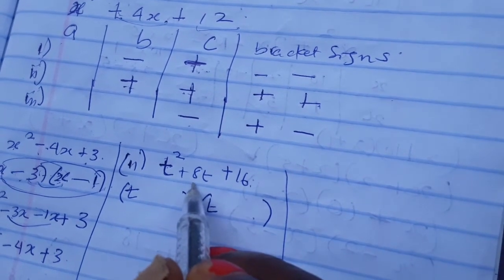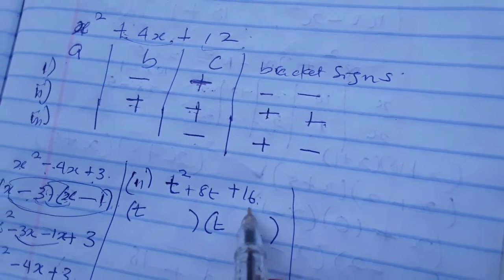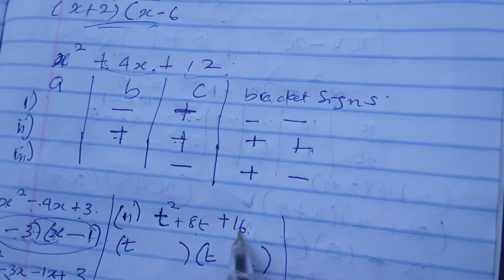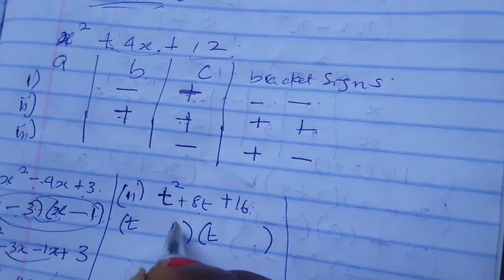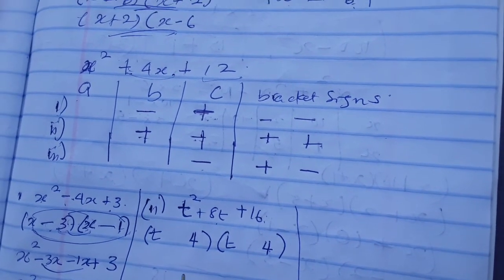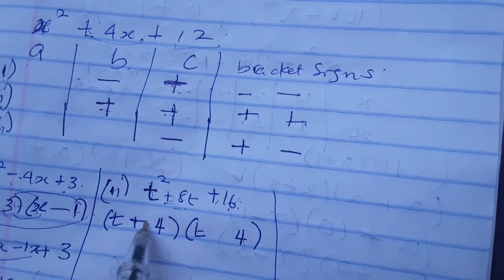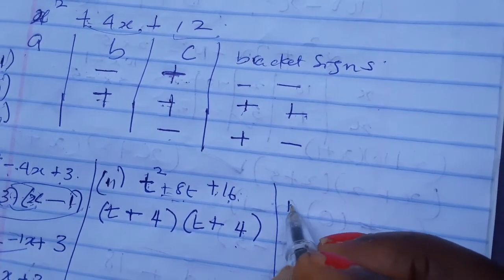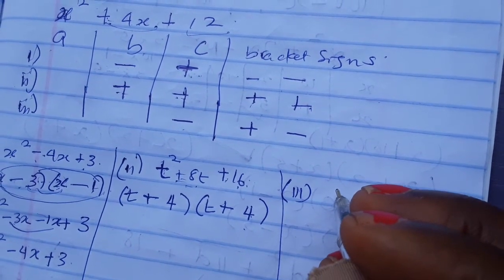Factorising Quadratic expressions 5